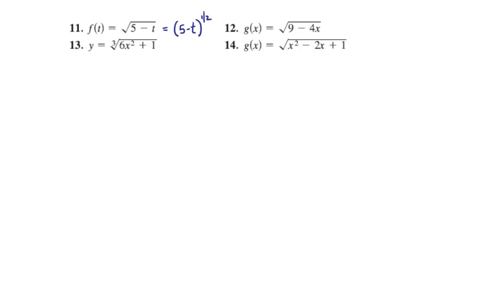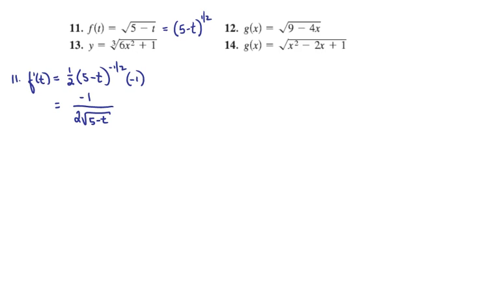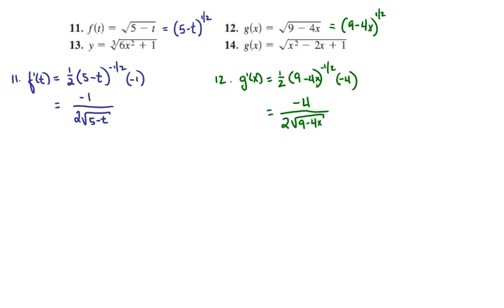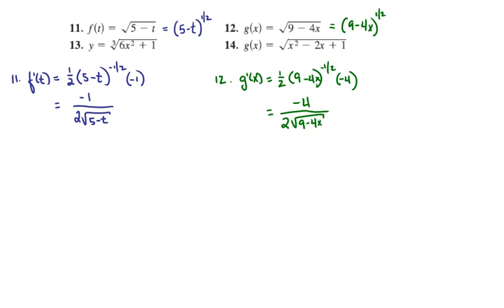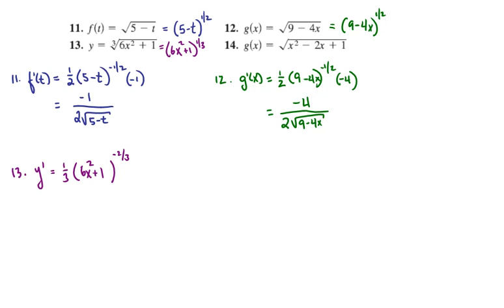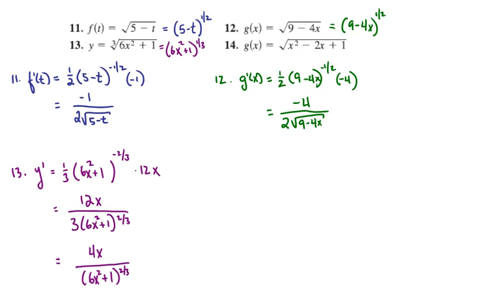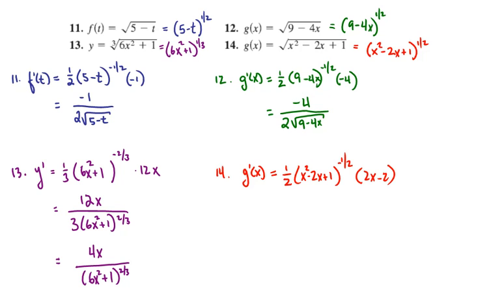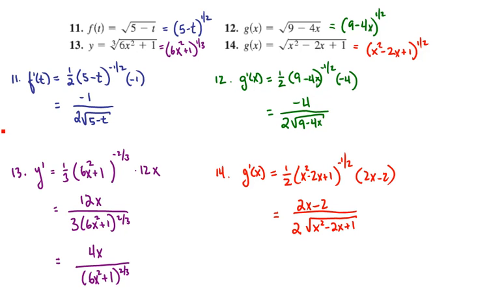Chain Rule Examples 02